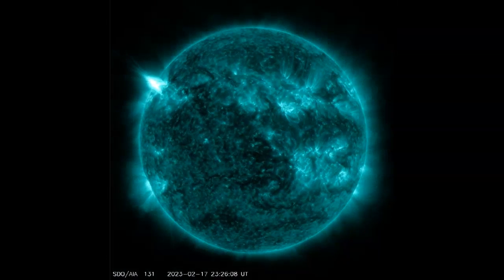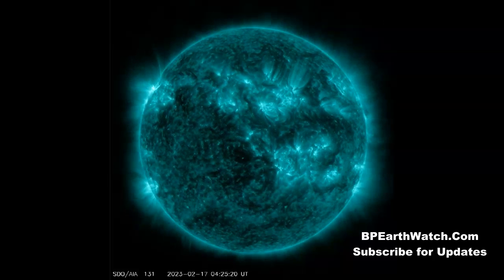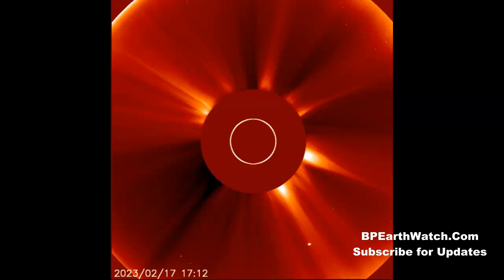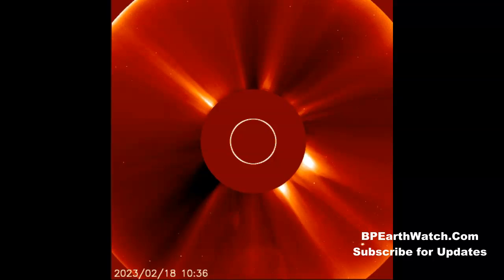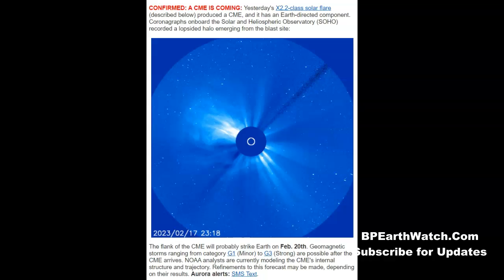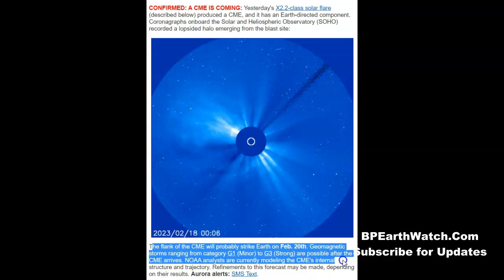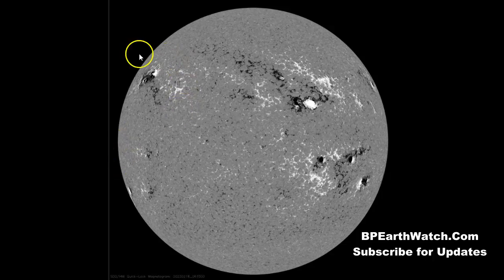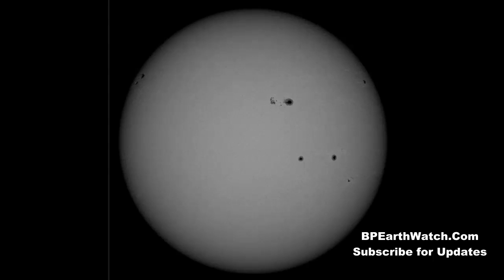X2.2 Solar Flare/Incoming CME